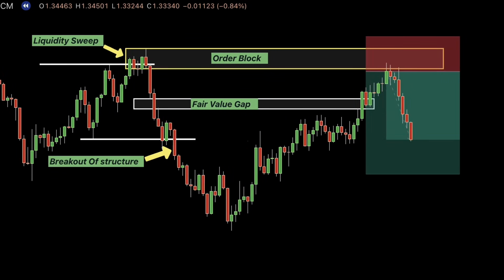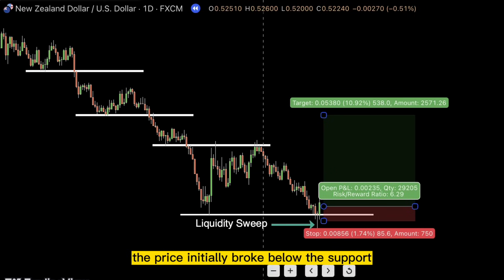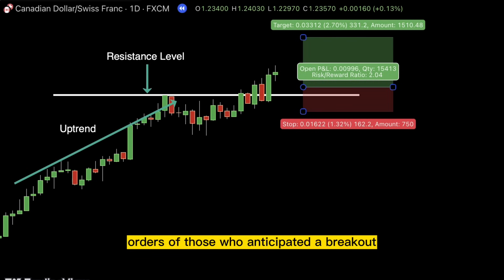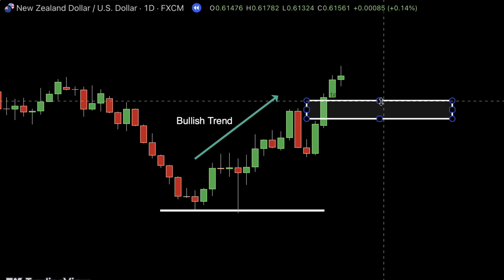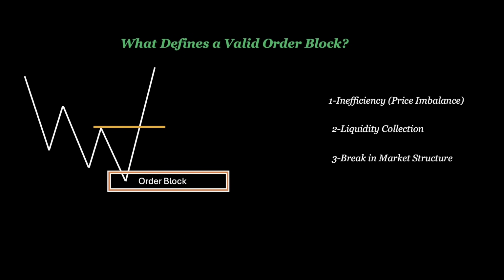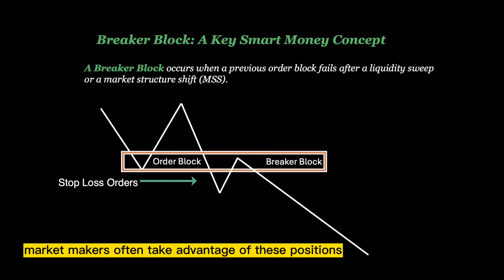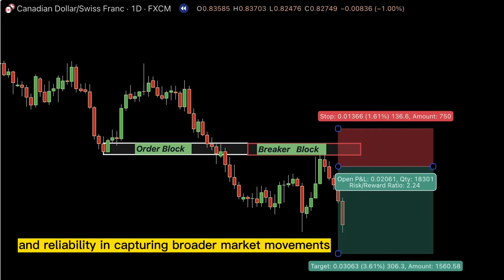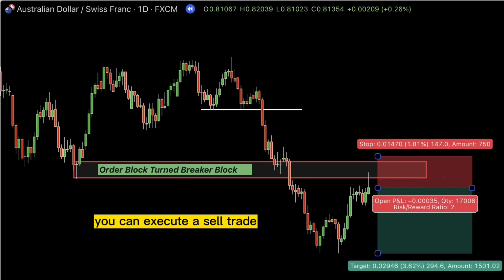Top 6 ICT Concepts for Successful Smart Money Trading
In this video, we explore the top 6 ICT concepts that are critical for mastering smart money trading strategies. These strategies have been proven to help traders consistently spot high-probability setups and avoid common retail traps. Whether you’re new to ICT or an experienced trader looking to improve, this video provides advanced insights into ICT’s core principles like liquidity, displacement, order blocks, and more.

💡 Key ICT Concepts Covered:

Liquidity – Understand how smart money hunts retail liquidity.
Buy-Side & Sell-Side Liquidity – Learn how to spot key liquidity zones.
Displacement – Identify strong market momentum and price moves.
Fair Value Gap (FVG) – Master trading price inefficiencies.
Order Blocks – Recognize key institutional buying and selling zones.
Breaker Block – A key smart money concept for trading reversals.
Market Structure Shift (MSS) – Spot trend reversals with precision.
📈 These ICT concepts are essential for Forex trading, crypto trading, and stock market strategies, helping you trade like a pro by understanding how institutional traders move the markets.

🔑 Why You Should Watch This Video:

Gain in-depth knowledge of ICT trading concepts and smart money strategies.
See live chart examples that break down each strategy in real-time.
Learn how to combine liquidity sweeps, order blocks, and market structure shifts for high-probability trade setups.
Whether you're trading forex, stocks, or crypto, understanding these ICT strategies will give you an edge in identifying institutional order flow and avoiding retail traps.